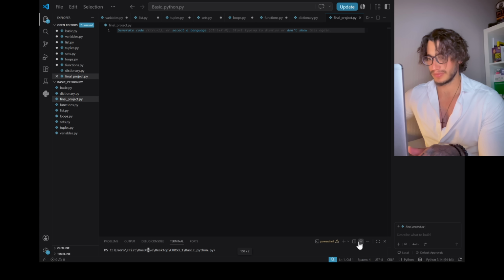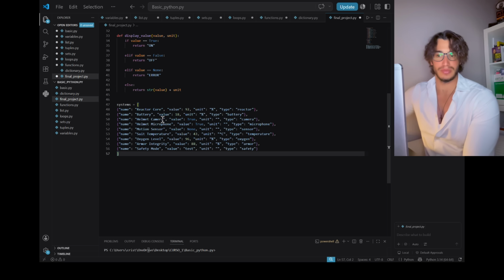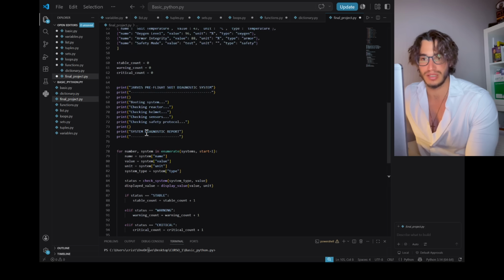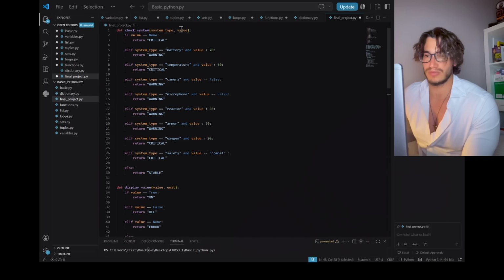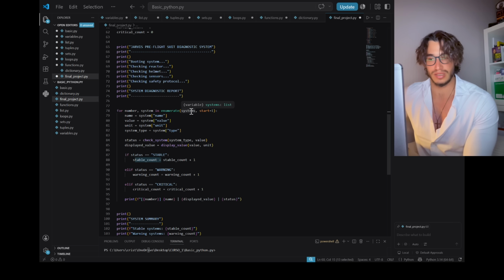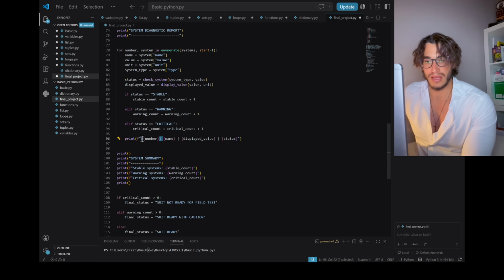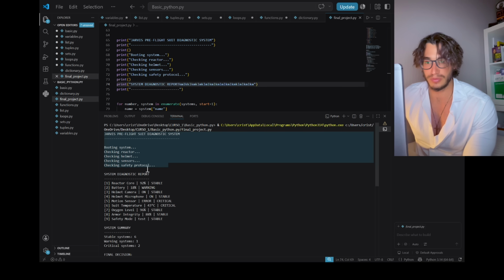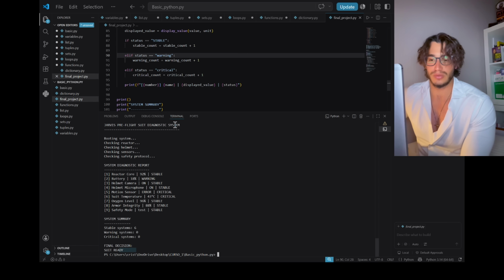🟤 Beginner Python Project: JARVIS Suit Diagnostic System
In this video, I explain my first complete beginner Python project: a simple JARVIS-inspired suit diagnostic system.

The project uses basic Python concepts such as functions, return values, if / elif / else conditions, lists, dictionaries, for loops, enumerate, counters, f-strings, True / False values, and None.

This is not a real suit system yet. It is my first basic step toward understanding how Python can organize sensor-like data and make simple decisions.

🟤 Bronze Level — Python Basics
Project Ironman: From Zero to Engineering.